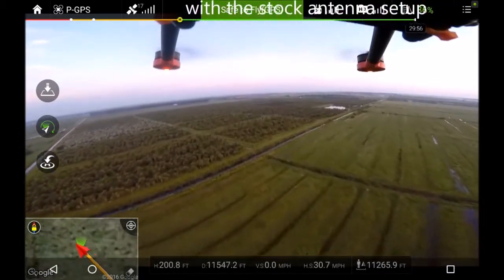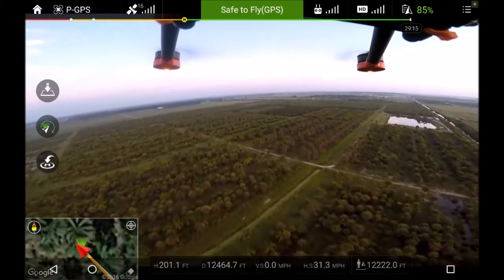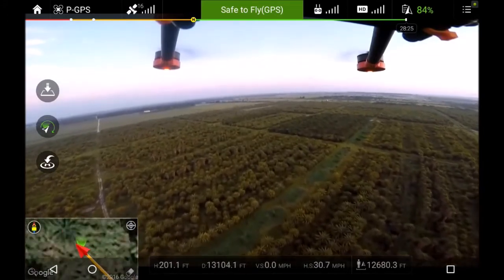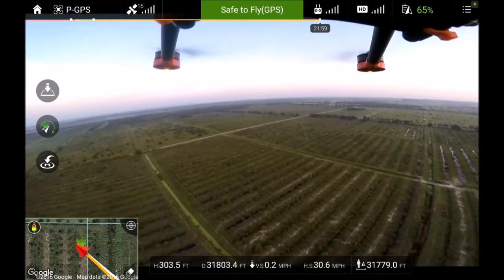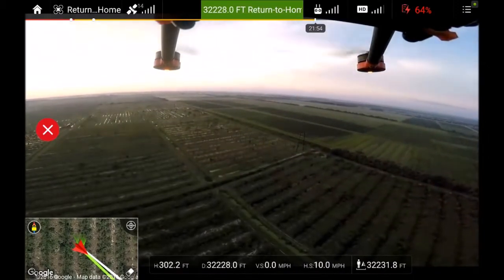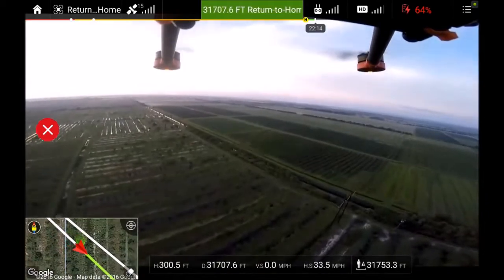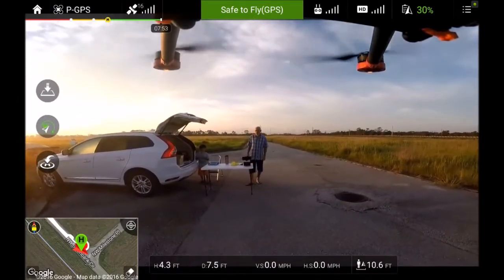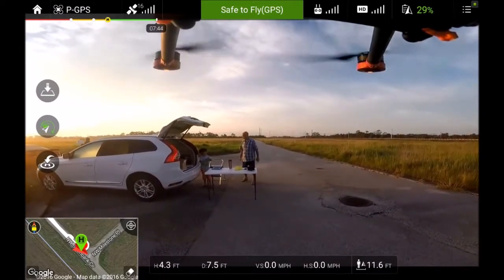Тестовый полет DJI Matrice 600 с ITE DBS02.2 - 9.5 км.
Усилитель сигнала ITELITE DBS02.2 позволил DJI Matrice 600 улететь на 9,5 км.